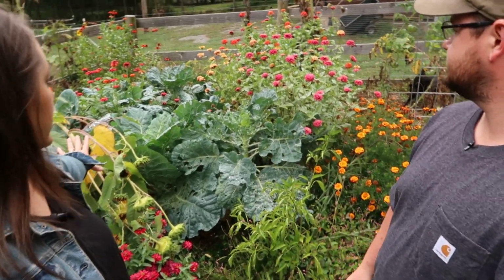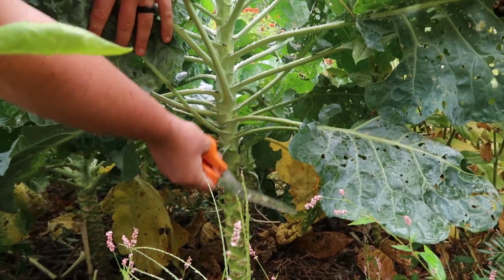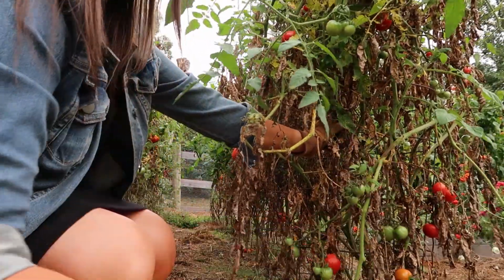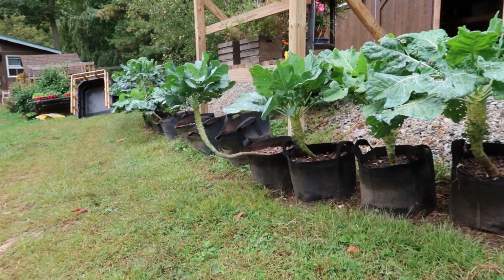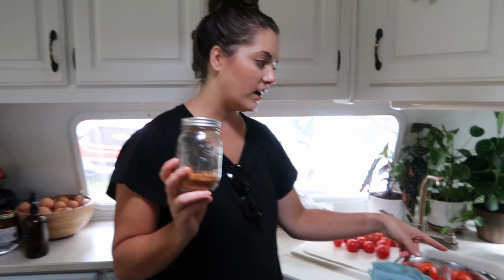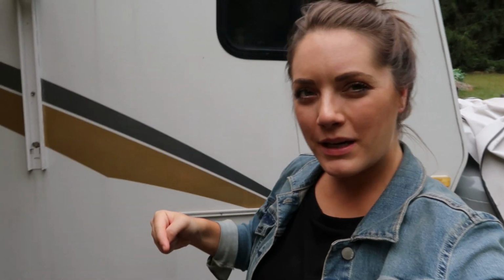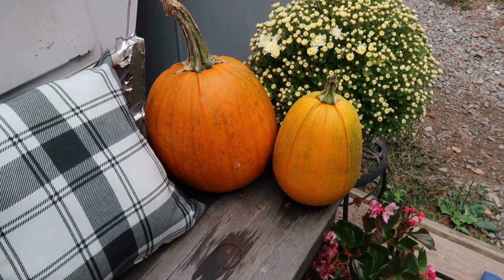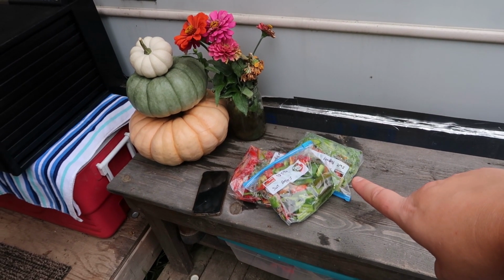It's Fall on the Homestead | Vlog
Hey gang! Today we do some work in the garden like trimming our brussel sprouts to help get a big harvest! We also dehydrate some tomatoes to make sun dried tomatoes and tomato powder!